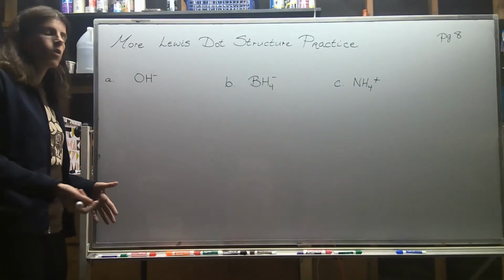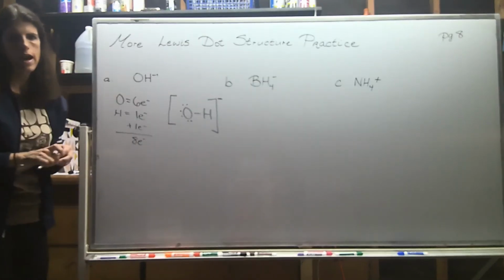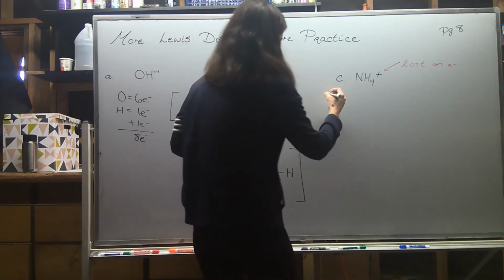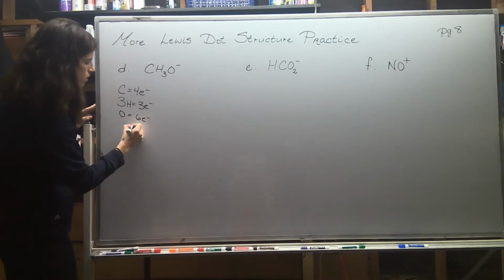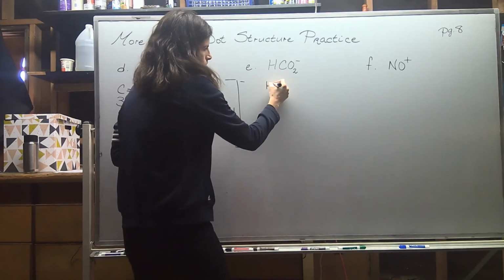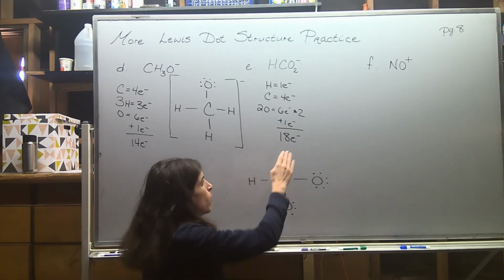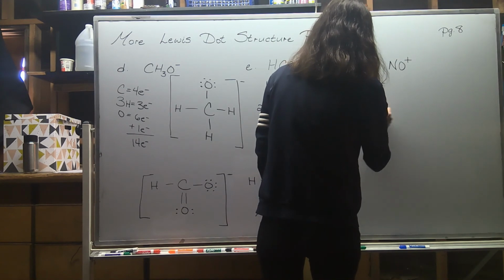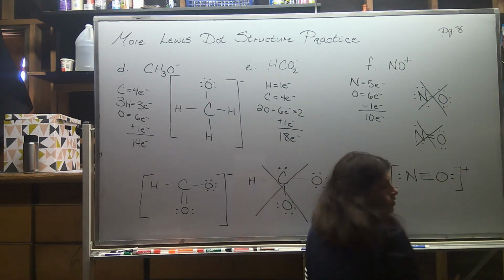CHEM100: Drawing Lewis Structures Part 3: Ions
Learn how to draw the Lewis structures of ions such as OH-, BH4-, NH4+, CH3O-, HCO2- and NO+